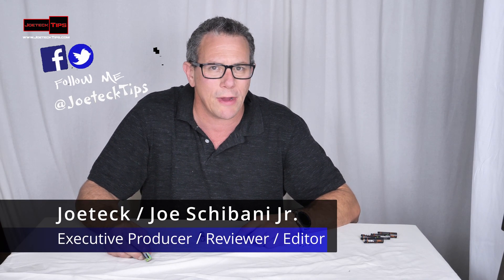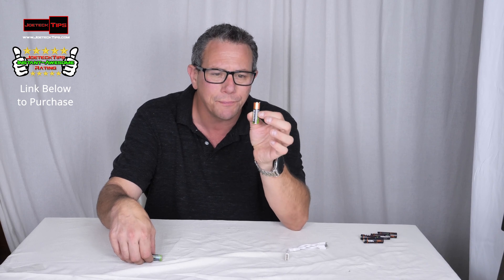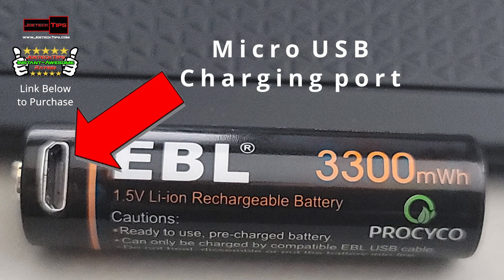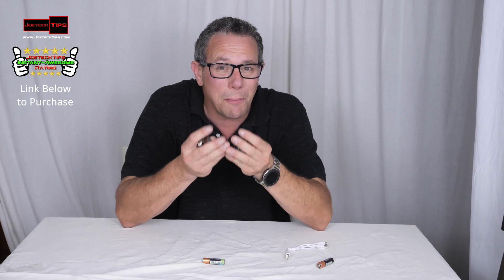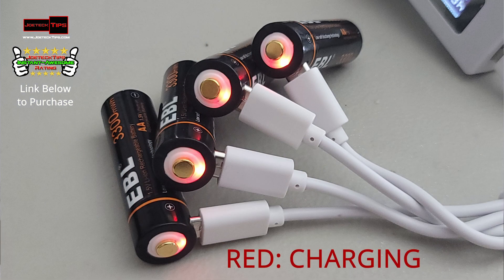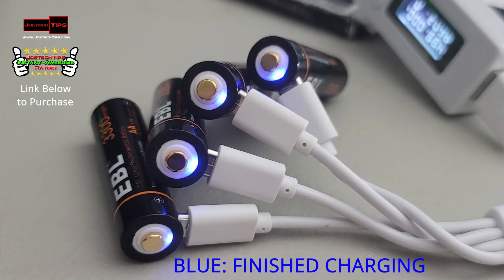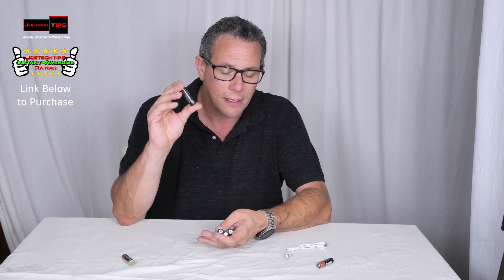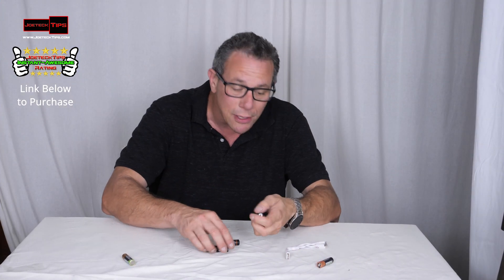1.5v AA Li-Ion Batteries!!?? | JoeteckTips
1.5V AA Lithium ion Batteries

32gig TridentZ 3000Mhz DDR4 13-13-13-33